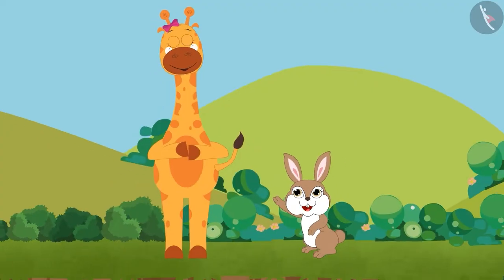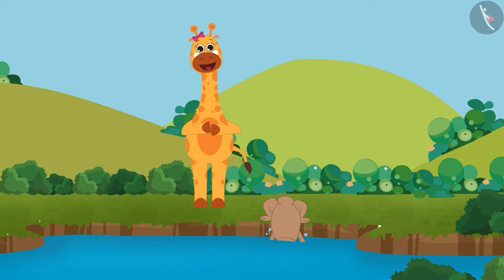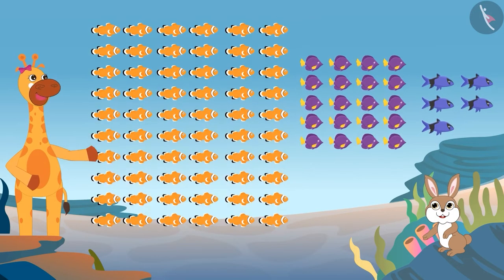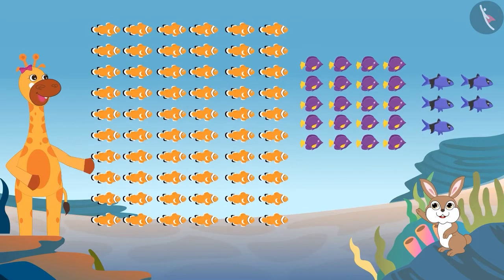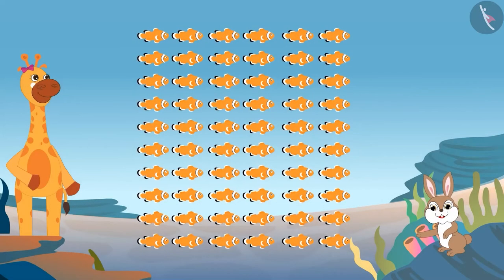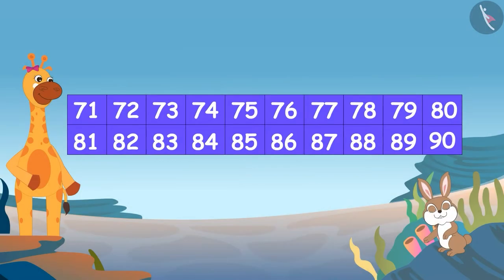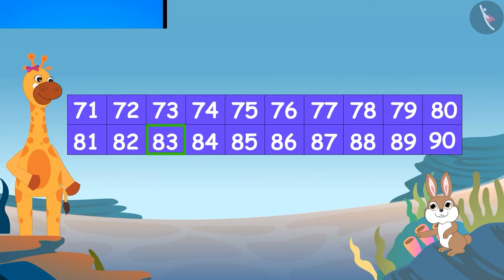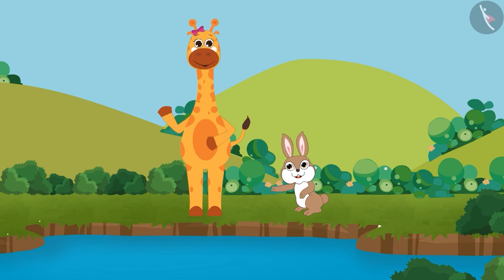Matching Numbers to objects 1-100 | Counting | Number Sense | Fun with Gaffy | TicTacLearn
Dear students,

Happy Learning!

Gaffy
Fun with Numbers
Matching numbers 1 to 100
Number games
Nursery
Foundational Numeracy
NIPUN Bharat
Associates  the numbers with corresponding number of items (pictorial) and numerals